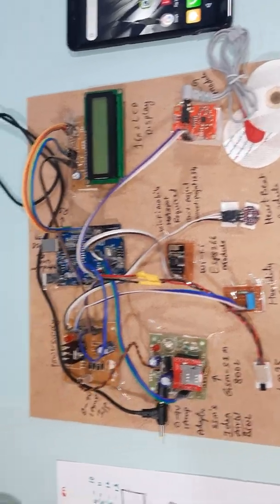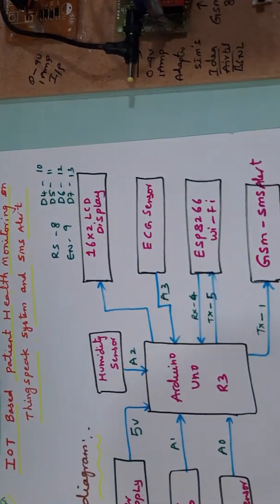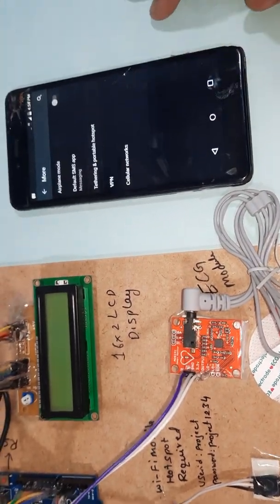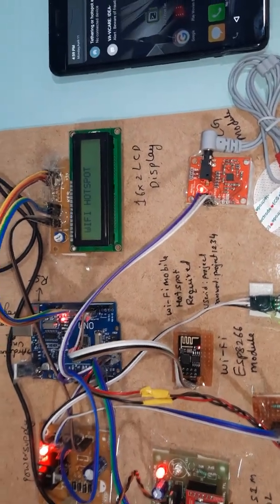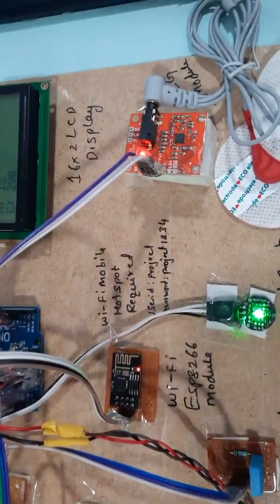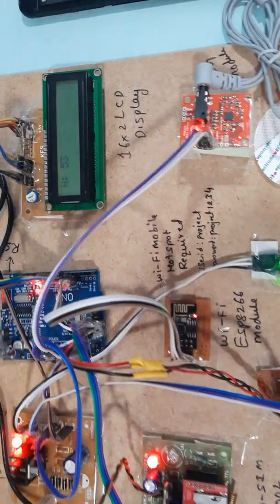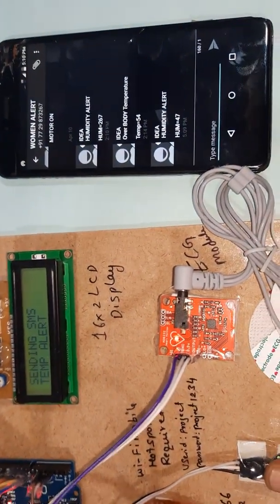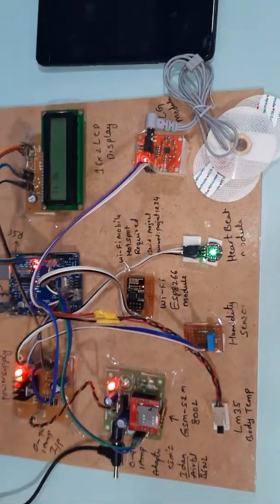HEART RATE | ECG | HUMIDITY | Temperature Monitoring on ESP8266 IOT Using Arduino & ThingSpeak | SMS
1. Project Abstract / Synopsis
2. Project Related Datasheets of Each Component
3. Project Sample Report / Documentation
4. Project Kit Circuit / Schematic Diagram
5. Project Kit Working Software Code
6. Project Related Software Compilers
7. Project Related Sample PPT’s
8. Project Kit Photos
9. Project Kit Working Video links

1. conclusion of health monitoring system,

2. conclusion of iot based patient health monitoring system,

3. health monitoring system project abstract,

4. health monitoring system research paper pdf,

5. health monitoring system using arduino code,

6. health monitoring system using arduino report pdf,

7. home based patient health monitoring system using wireless communication over web servers,

8. iot based emergency health monitoring system,

9. iot based health monitoring system abstract,

10. iot based health monitoring system literature review,

11. iot based health monitoring system pdf,

12. iot based health monitoring system ppt,

13. iot based health monitoring system project ppt,

14. iot based health monitoring system project using arduino,

15. iot based health monitoring system project using arduino pdf,

16. iot based health monitoring system project using arduino ppt,

17. iot based health monitoring system research paper,

18. iot based health monitoring system using arduino,

19. iot based health monitoring system using raspberry pi ppt,

20. iot based patient health monitoring system ppt,

21. iot based patient health monitoring system project report,

22. iot based patient health monitoring system using esp32 web server,

23. iot based patient health monitoring system using esp82660 and arduino,

24. iot based patient monitoring system using ecg sensor,

25. iot based patient monitoring system using nodemcu,

26. iot based wearable smart health monitoring system,

27. patient health monitoring system pdf,

28. patient health monitoring system ppt,

29. patient health monitoring system project report pdf,

30. patient health monitoring system using iot - ieee paper,

31. patient health monitoring system using iot ppt,

32. patient health monitoring system using iot project,

33. patient health monitoring system using iot project report pdf,

34. problem statement for iot-based health monitoring system,

35. real-time health monitoring system using iot,

36. smart health monitoring system project documentation,

37. smart health monitoring system using iot project report,